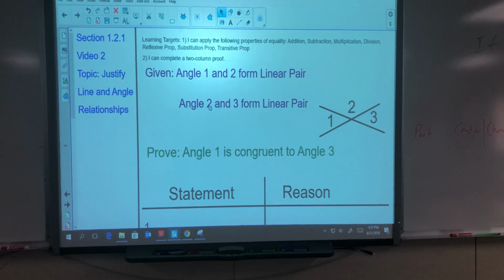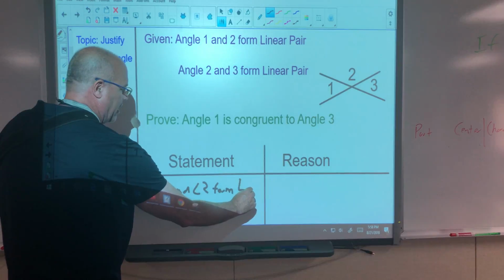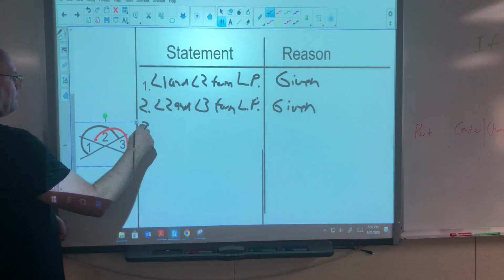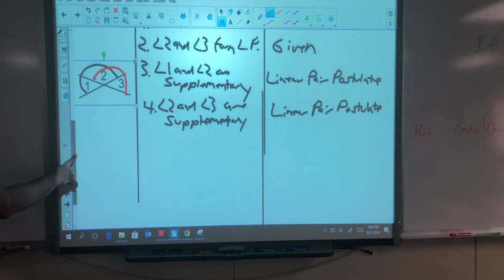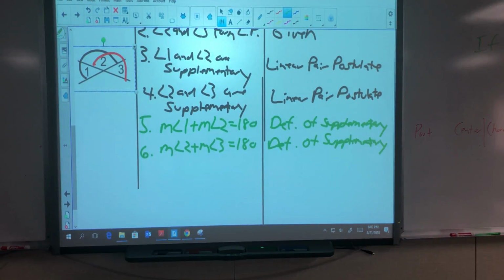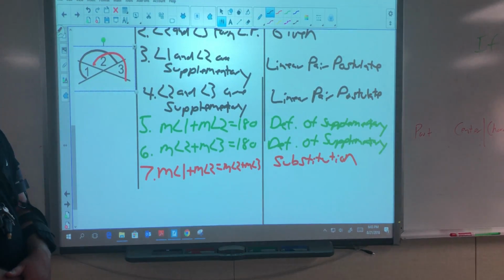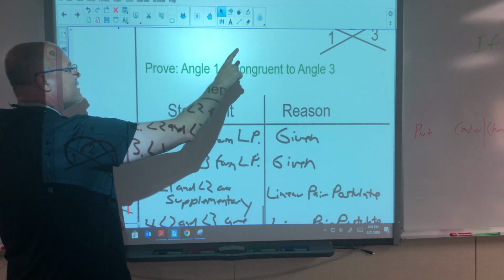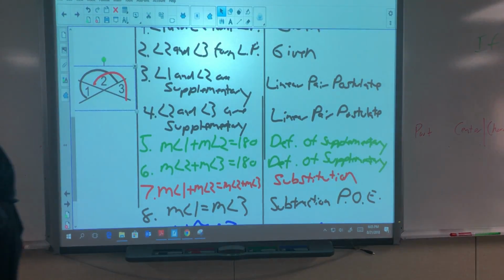IM2_1.2.1_Proof_of_Vertical_Angles_Theorem